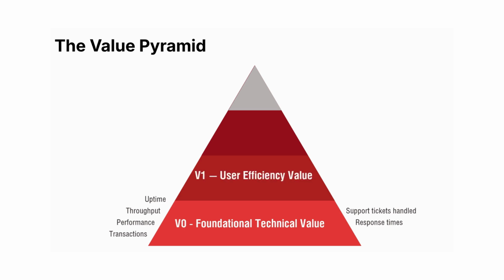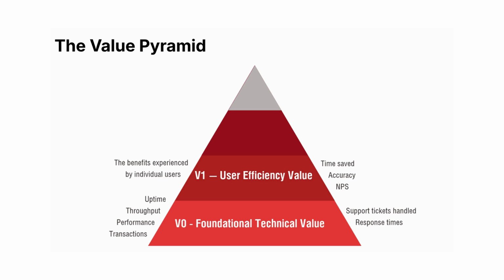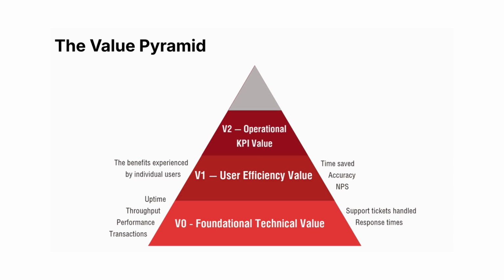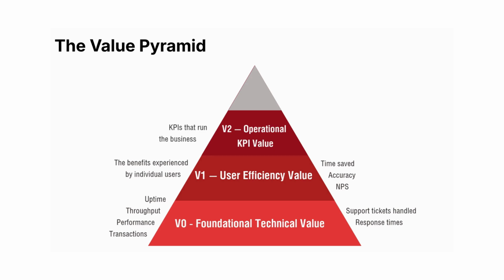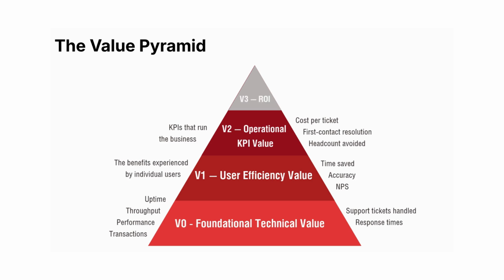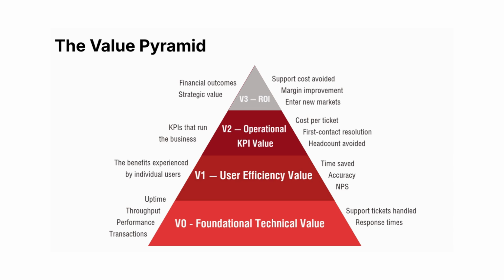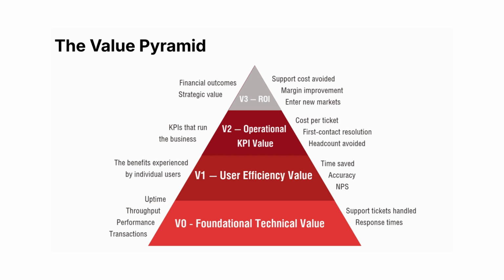CSM Talk Bitesize - The Value Pyramid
The Value Pyramid is a Value realisation Framework which can help you as a CSM to link all the technical and user adoption work you do with your customers to ROI and strategic value.